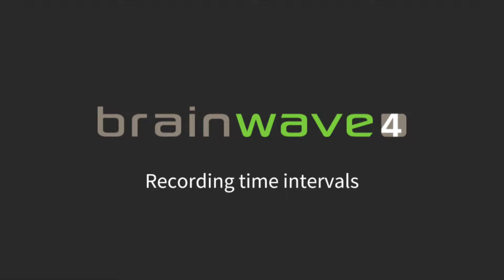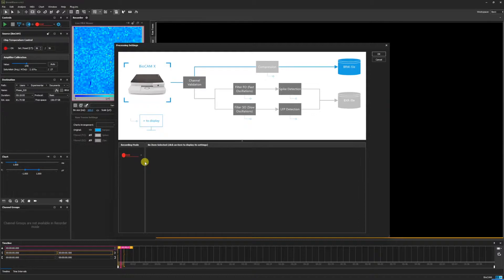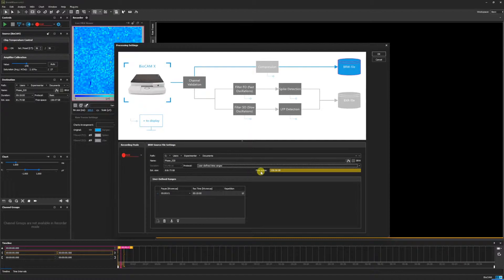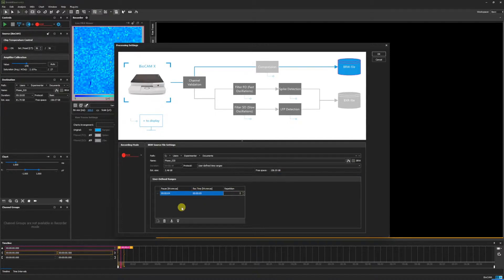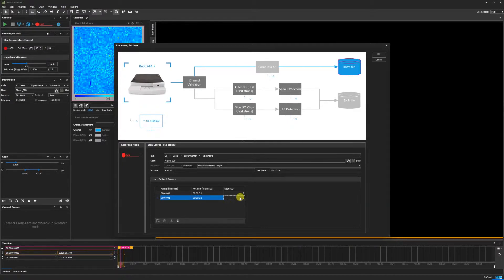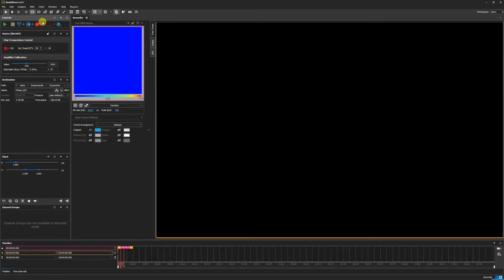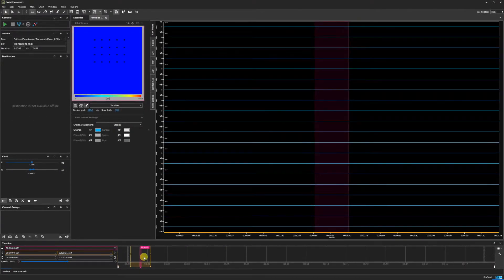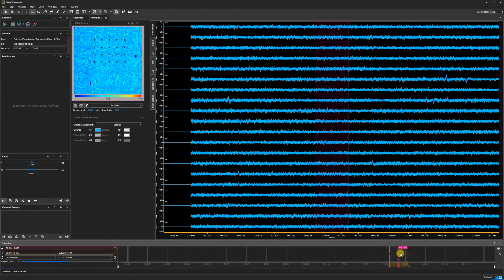Recording time intervals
In this video, we show how to utilize the time intervals protocol in the recording settings to record raw data in specified time ranges.

BrainWave 4 is an all-in-one software tool for recording and analyzing electrophysiological data with 3Brain’s microelectrode array, also known as multielectrode array, platforms.